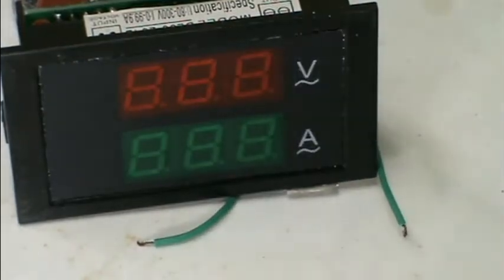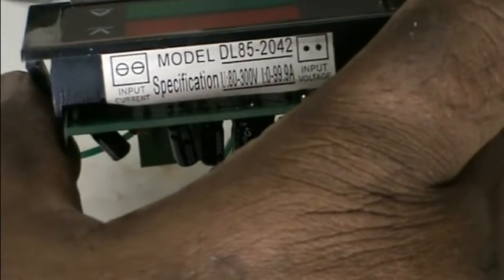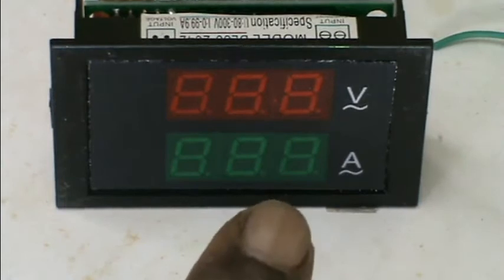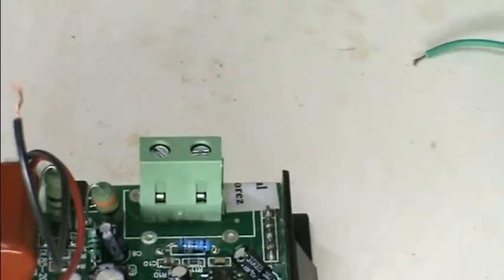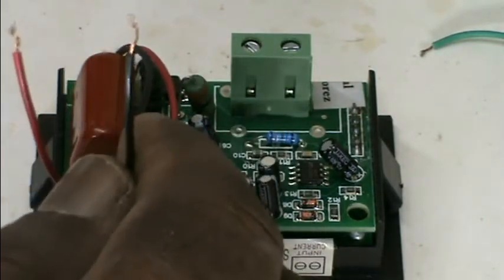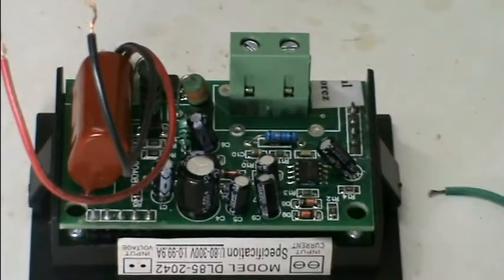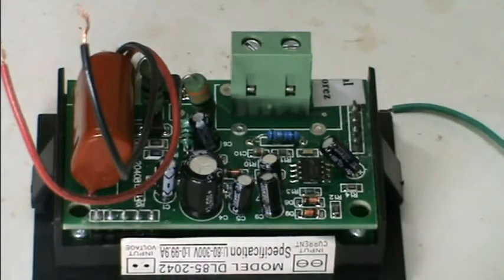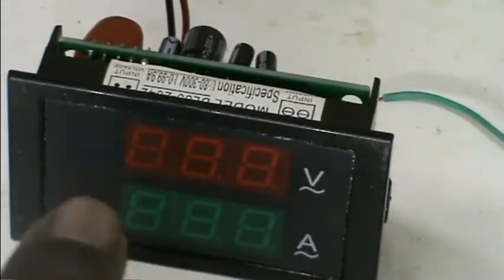METERS P#2 AC 80 TO 230 VOLT s 100 AMP s DIGITAL METER MAHA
AC 80 TO 230 VOLTs 100 AMPs
google+